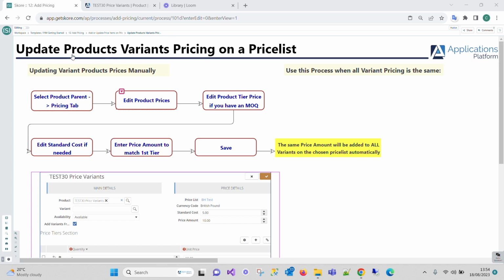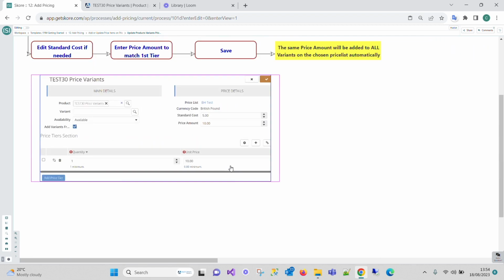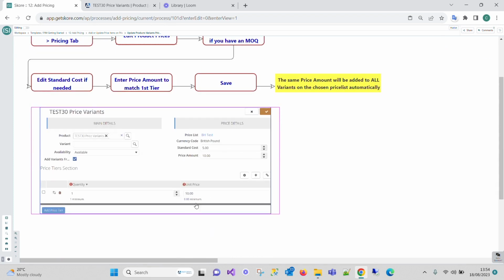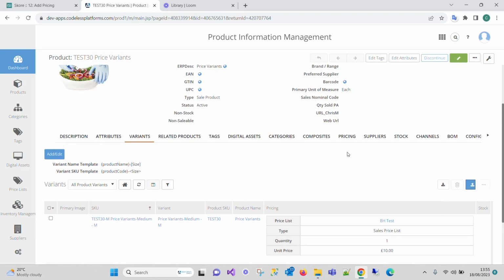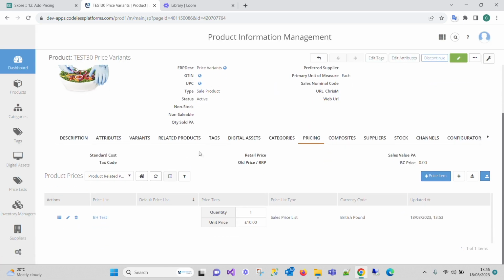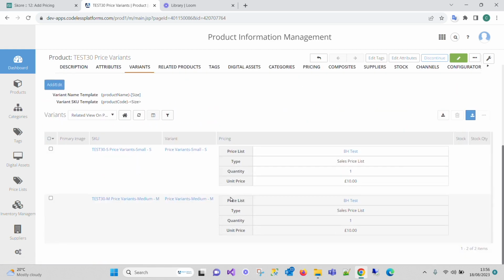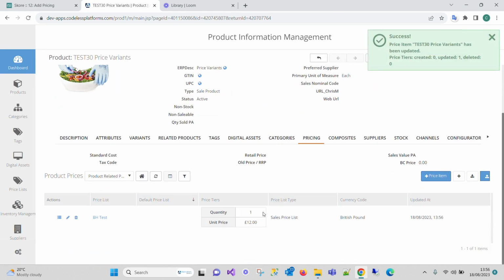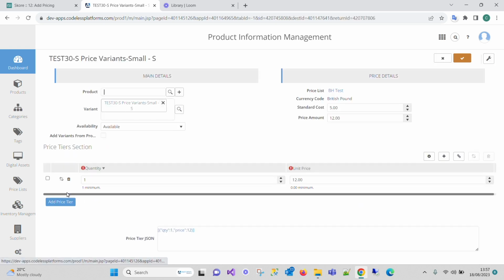How to update Variant Pricing on a Price List in the AP PIM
YouTube Summary:

In this video tutorial, we will guide you step-by-step on how to update prices for different product variants on a price list. By following these instructions, you'll learn how to modify the values of the parent product within the AP PIM system, which will automatically update the prices for all variants.

If you have any price tiers set, then this process will automatically update the variant prices as well.

To update variant prices, follow these simplified steps:

Select the parent product and access the product price editing function.
Navigate to the pricing tab to view the existing prices for the variations.
Find the variant you want to update and click on the edit button (represented by a pencil icon).
Adjust the price according to your desired value (e.g., £12).
Save the changes. You should now see the updated pricing for both the parent product and the specific variant.

The tutorial also explains that by following these instructions, you will gain a clear understanding of how to create different pricing tiers for both products and their variations using the AP PIM system. This knowledge will allow you to efficiently and accurately set up pricing. Enjoy the tutorial!